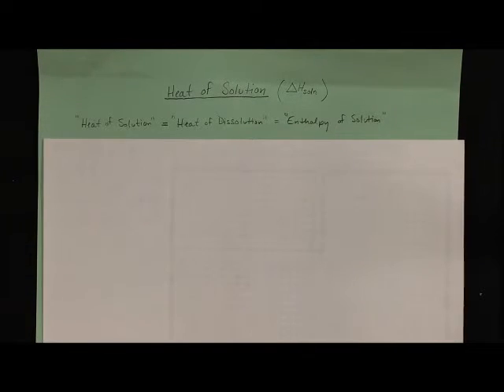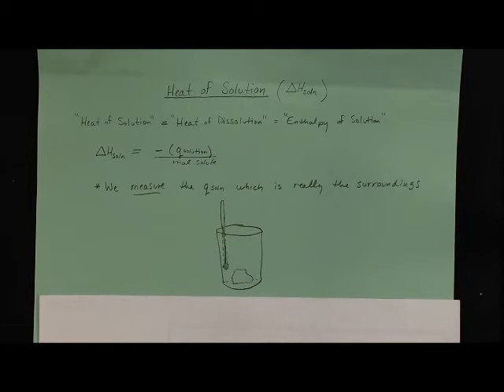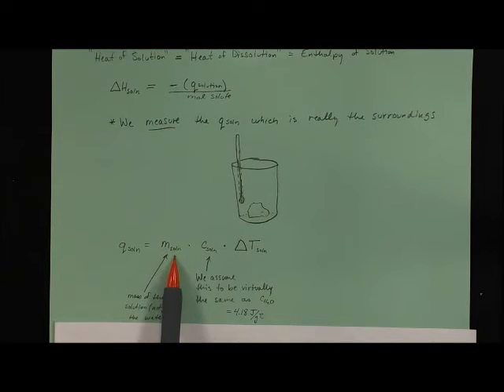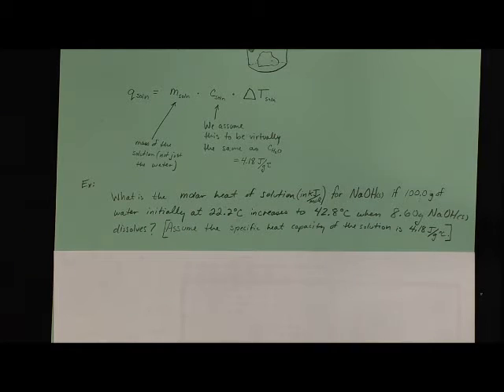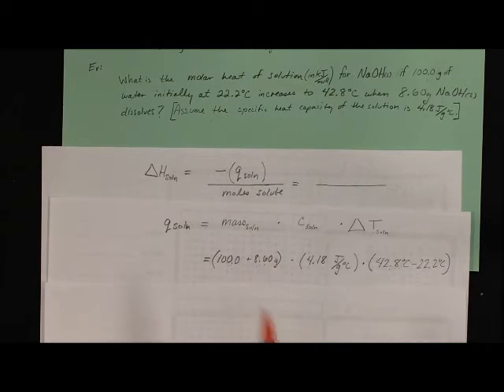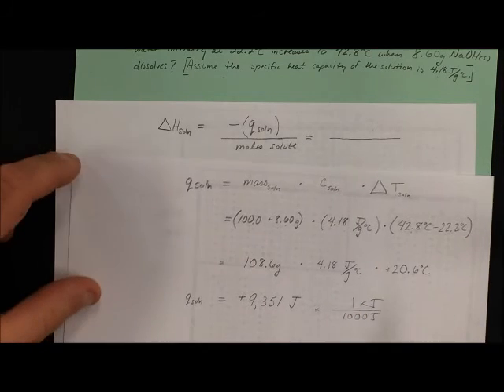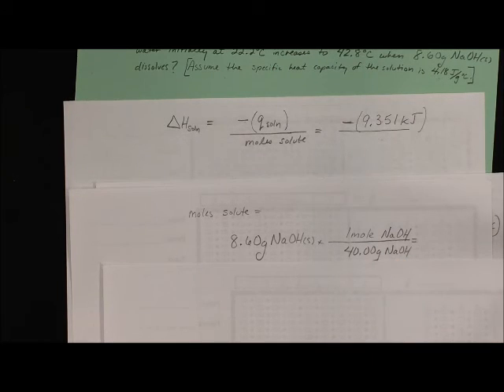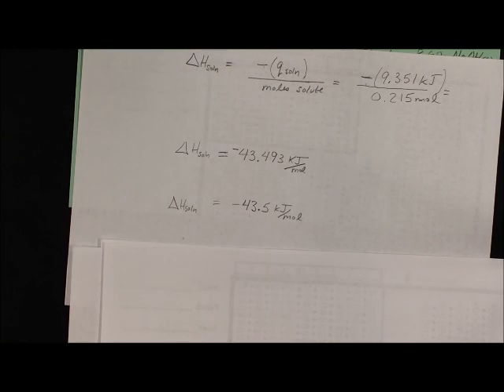Heat of Solution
Heat of Solution Example and Pre-Lab